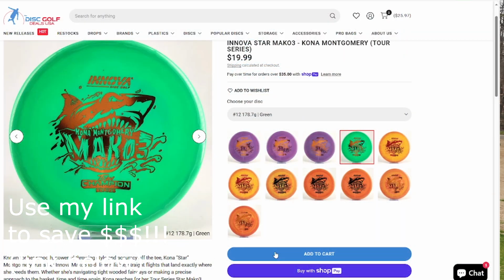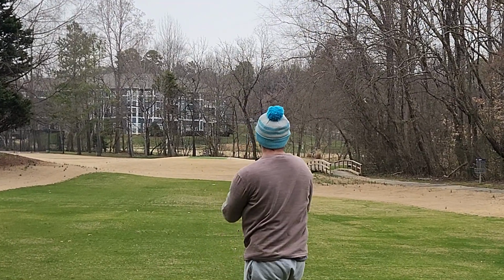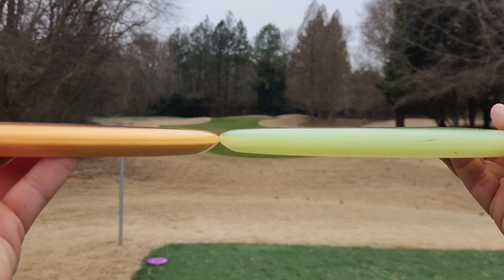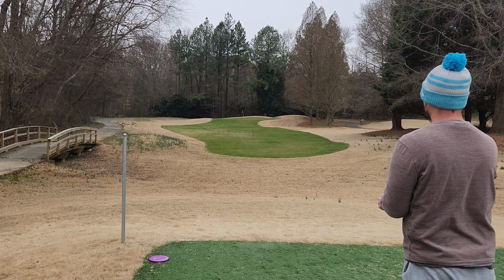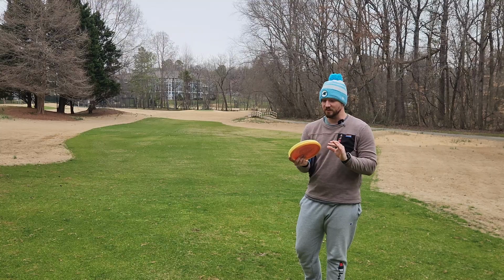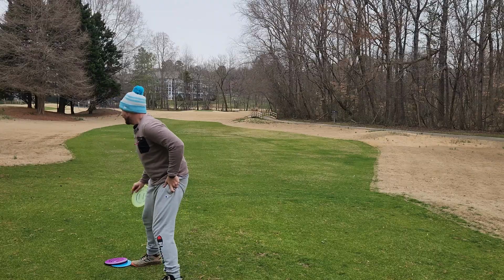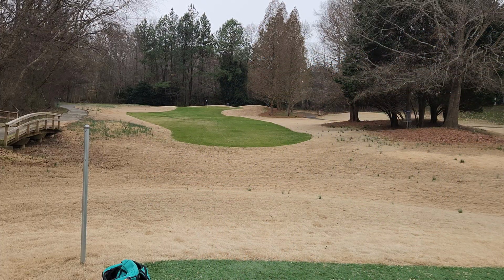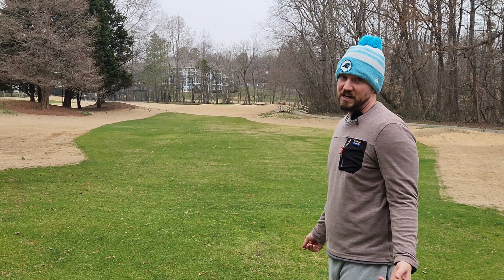The Triumphant Return Of The Kona Mako 3! (Super Straight)